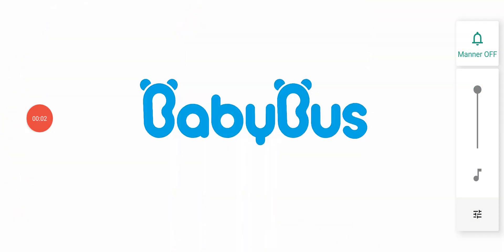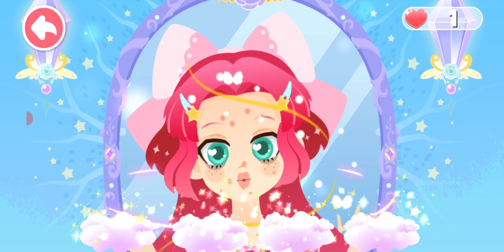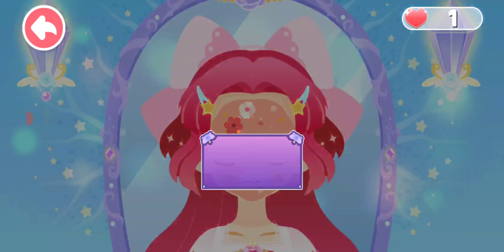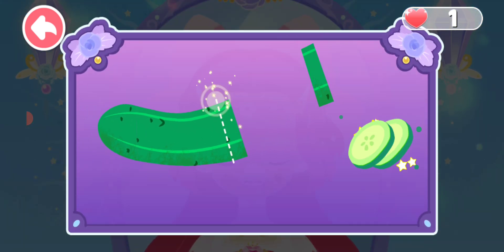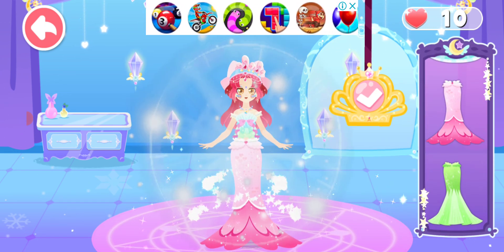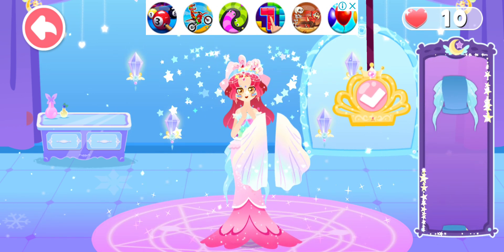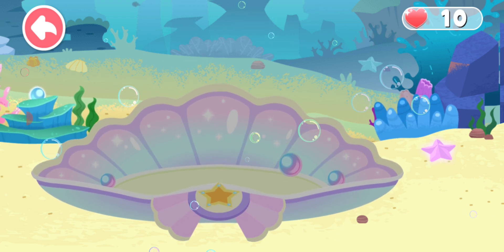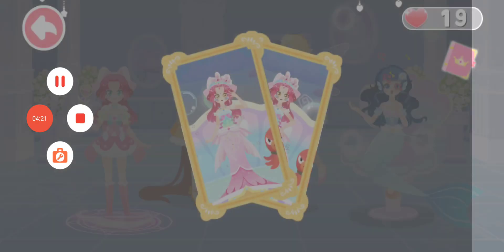Princess Party Game Princess Go to Party With her friends New Latest Series Gameplay For kids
In this video, I am going to show you a fun and exciting game that is perfect for any princess party. Whether you are hosting a birthday party or just want to have some royal fun with your friends, this game will definitely be a hit.

The Princess Party Game is easy to set up and can be played by kids of all ages. All you need are some colorful balloons, music, and lots of energy! The objective of the game is simple - pop as many balloons as possible while dancing around like royalty.

But there's a catch - each balloon has an activity written on it that must be completed before moving on to the next one. These activities range from singing your favorite Disney song in front of everyone or doing 10 jumping jacks while wearing a tiara!

Not only does this game provide hours of entertainment but it also helps promote teamwork and creativity among players. So gather your fellow princesses (or princes) together for an unforgettable day filled with laughter and excitement.